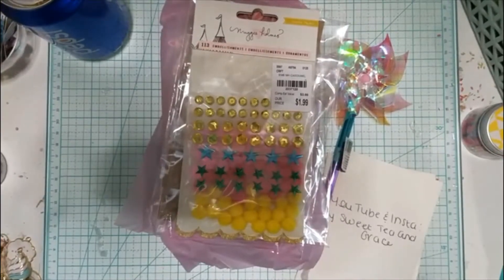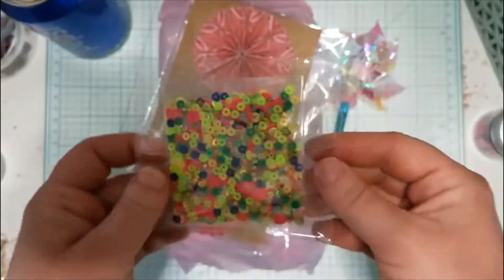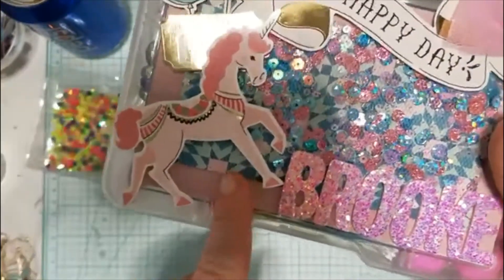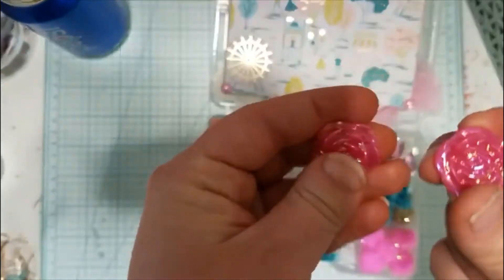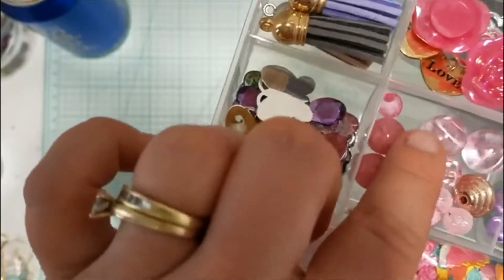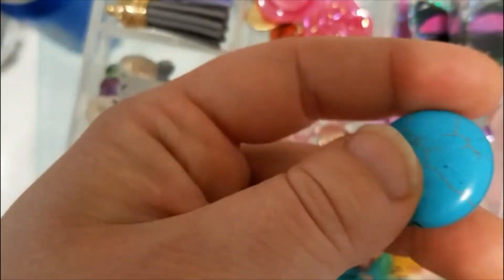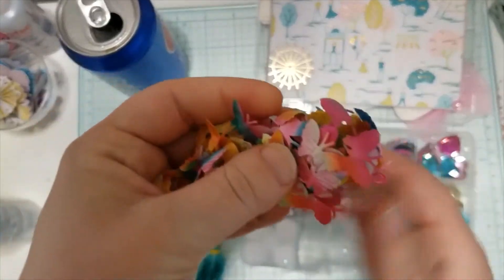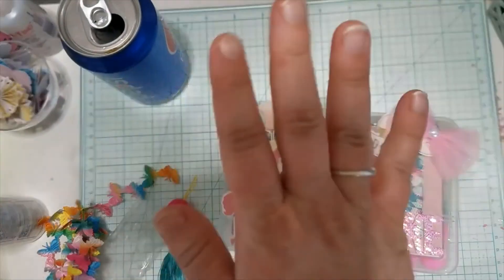Birthday Challenge Giveaway Entry #4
Youtube and Instagram are both: Bysweetteaandgrace